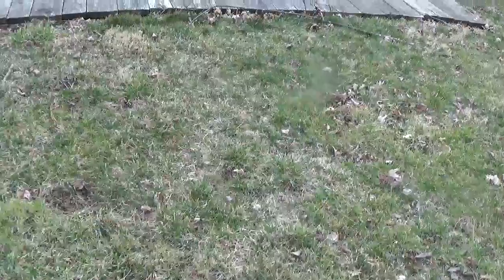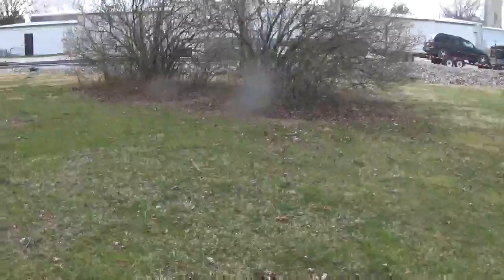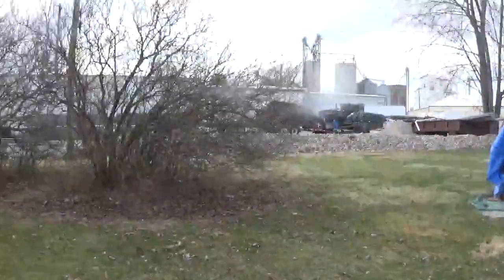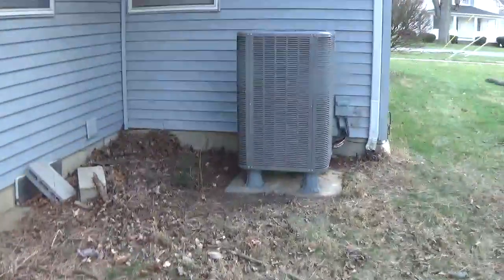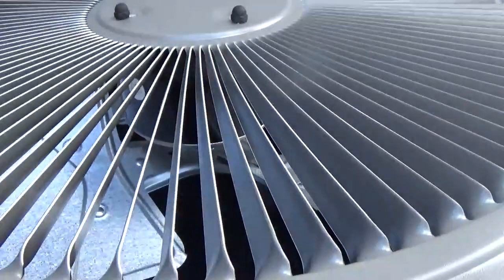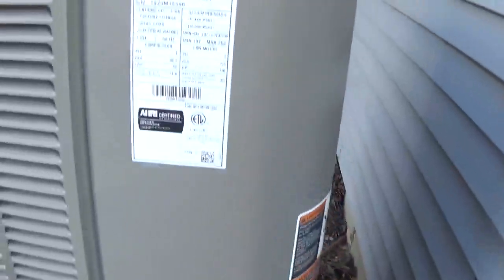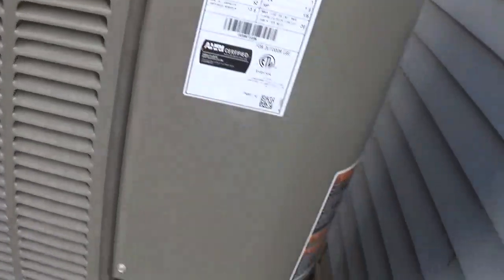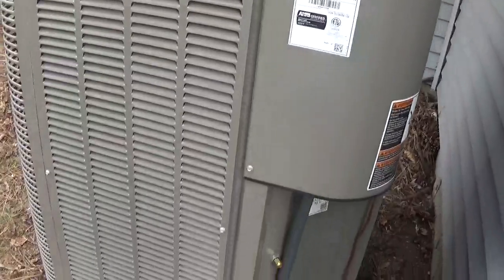the new central air unit is big